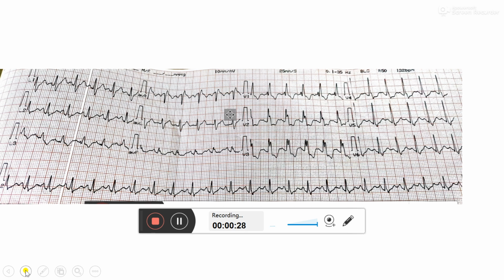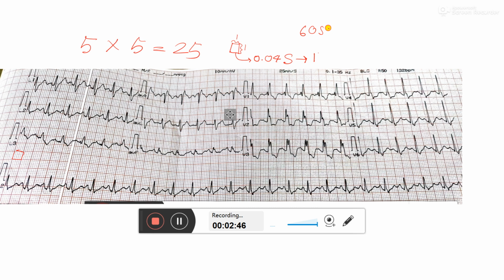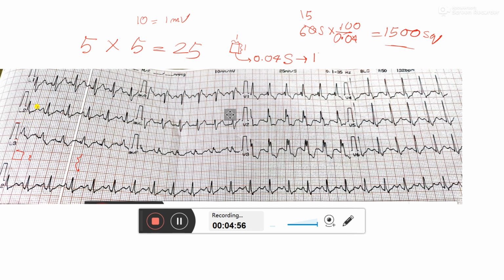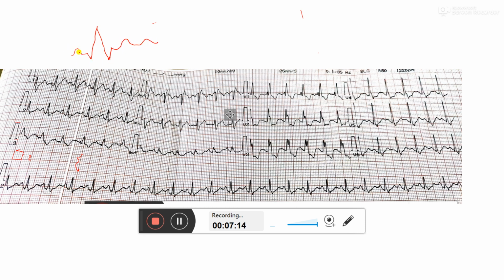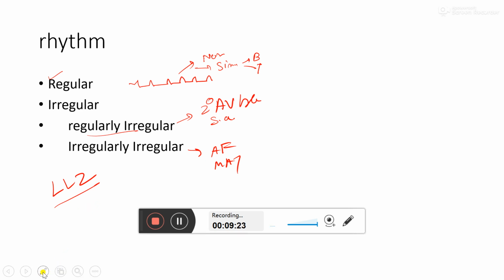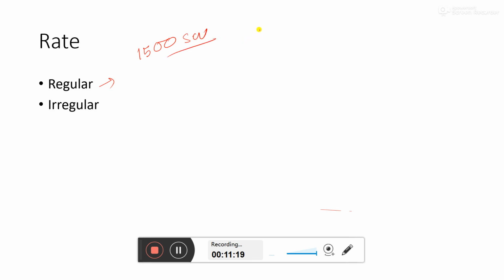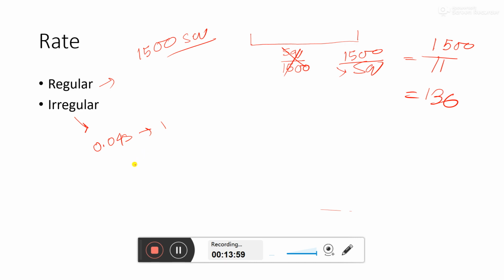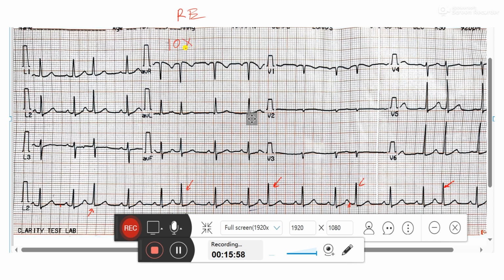2 ECG learning Part 1 Introduction Rate & Rhythm